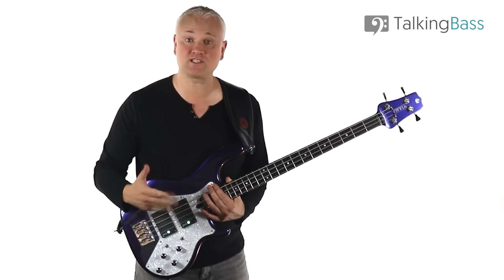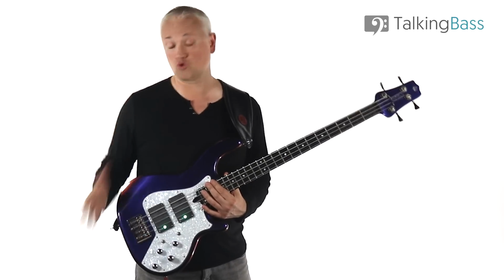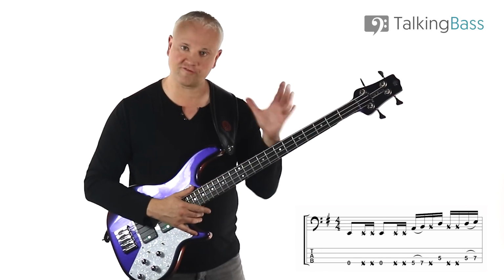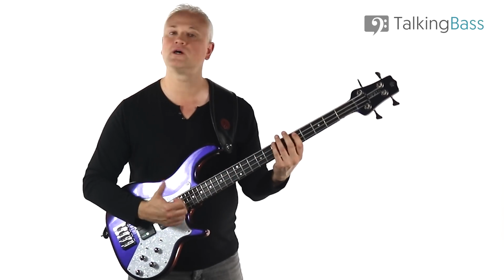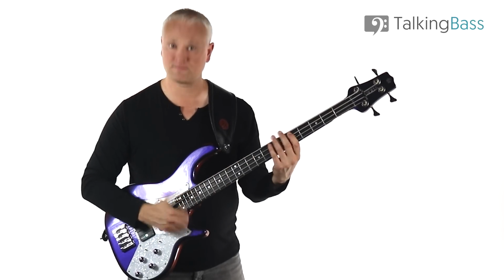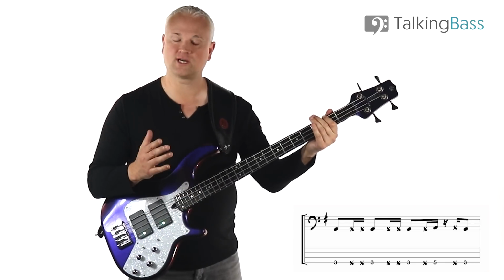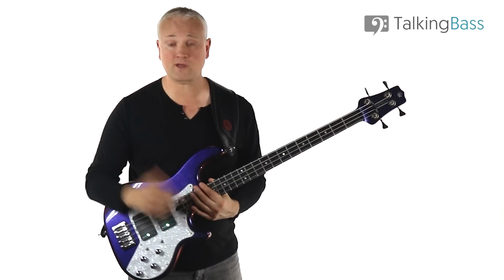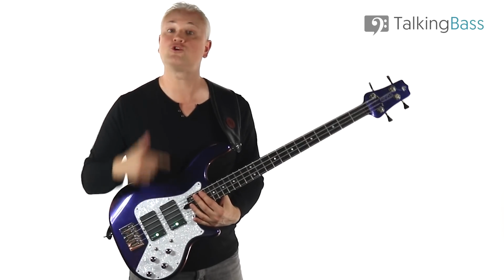Awesome Slap Exercise For Insane Thumb Speed Upgrade!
Do you want to improve your thumb speed and stamina? This slap bass riff is a great way to do just that! In just minutes, you can be playing a bass riff that will improve and turbo charge your thumb.

I use this slap riff when I need a quick fix for my flagging slap speed and stamina. Give it a try and I guarantee you'll improve your slap thumb FAST!

Bass Gear:
► Enfield Lionheart Bass
► DR bass strings
► Levy Leathers Bass Strap
► GRBass Bass Amps